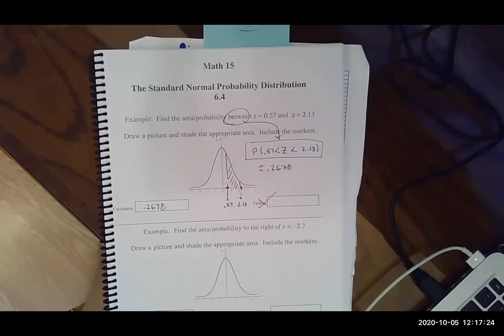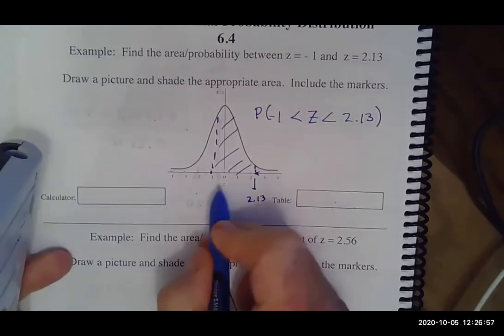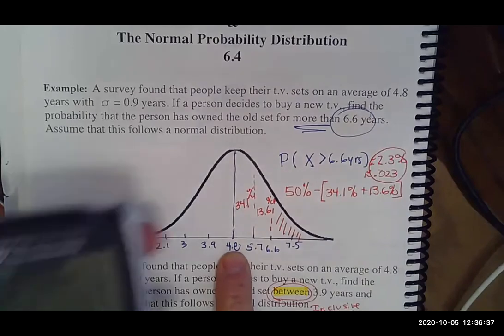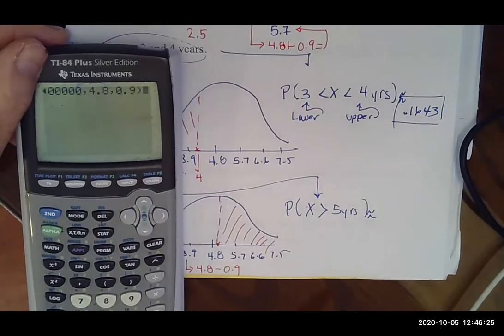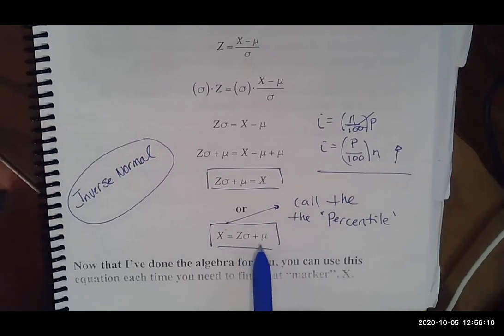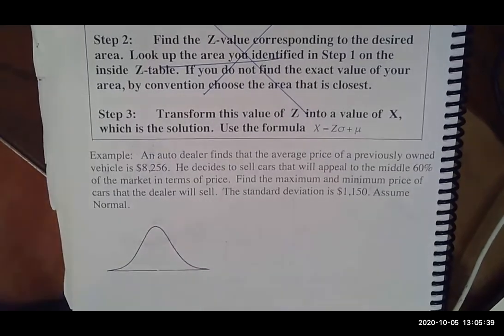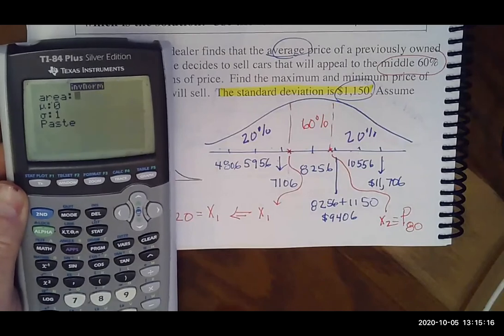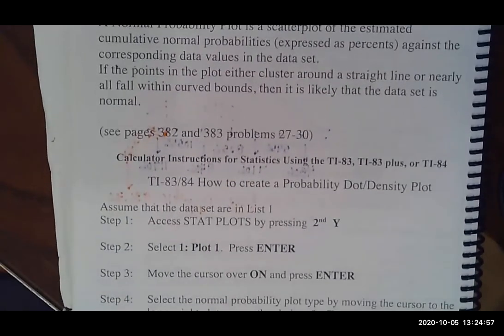Math 15 Beginning Statistics 6.4 ( more ) and 6.5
We wrap up 6.4 and look at applications from 6.5 of the Normal